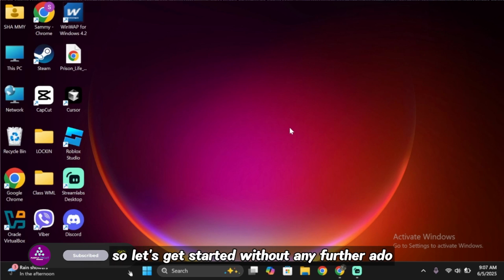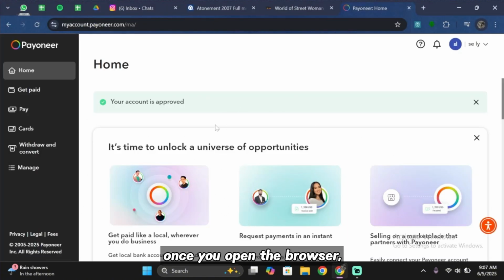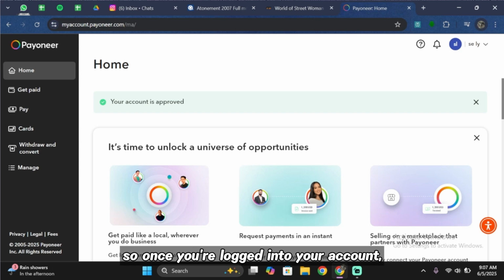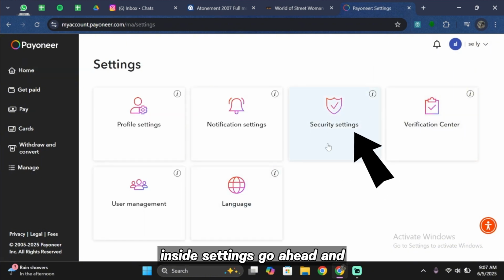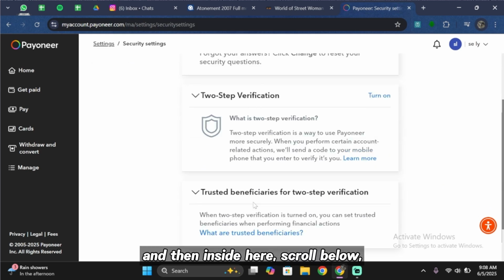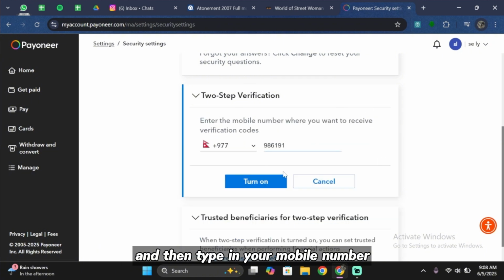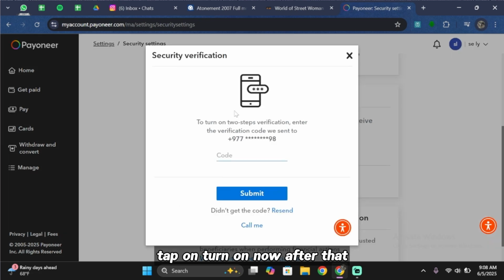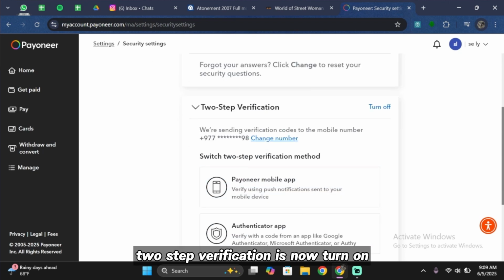How to Set Up Payoneer Two Step Verification (2025 UPDATED)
How to Set Up Payoneer Two-Step Verification | Payoneer 2FA (2025 UPDATED) 🔒💳 | Step-by-Step Tutorial

Worried about unauthorized access in 2025? This quick guide shows you how to enable two-step verification on Payoneer to lock down your account with an extra layer of security.

In this video:
0:00 – Introduction
0:10 – How to Navigate to Security Settings
1:00 – How to Enable SMS & App-Based 2FA
2:00 – How to Store Backup Codes Safely

Learn how to log into your Payoneer dashboard, click on Settings → Security and select Two-Step Verification. We’ll walk you through choosing between SMS codes or an authenticator app (like Google Authenticator), entering the verification code sent to your phone or app, and confirming the setup. You’ll also see how to download and securely store your backup recovery codes—essential if you lose access to your phone. Plus, pro tips on rotating your authenticator periodically, updating your phone number before it expires, and disabling 2FA if you switch devices, so you’re never locked out.

Keep your Payoneer wallet safe—follow this 2025 UPDATED guide to master two-step verification like a pro!